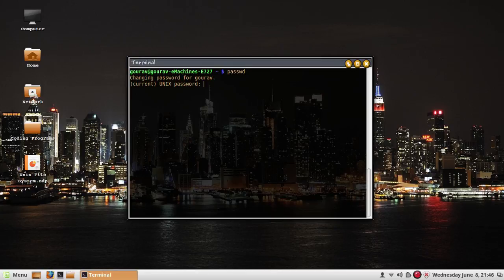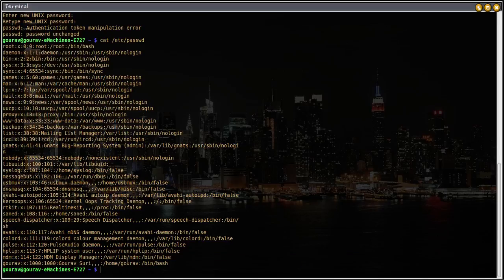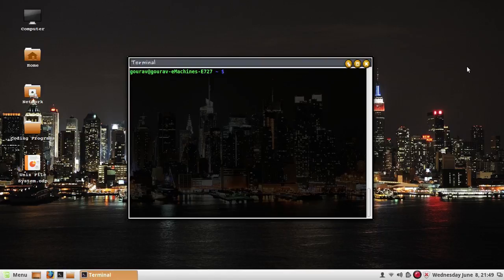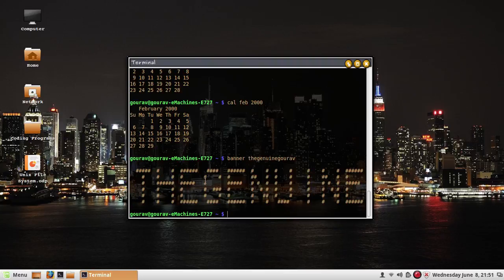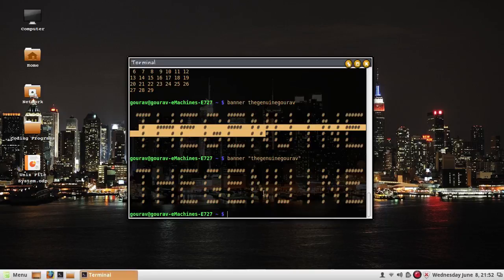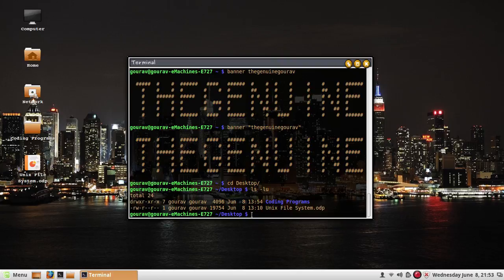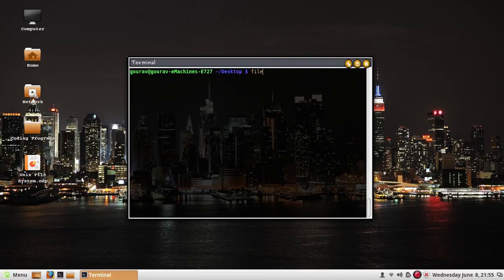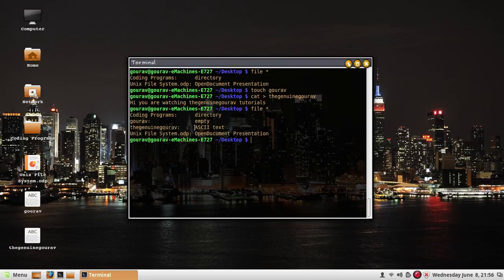Essential Commands - passwd, cal, banner, touch, file commands - UNIX/LINUX Tutorials for beginners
Topics Covered:

1. passwd : To change your password
2. cal : To print the calender for any year
3. banner : Prints a message in large letters which looks like  banner
4. touch -a : Change the access time of a specified file
5. file * : Recognises several types of file

Happy Coding :)